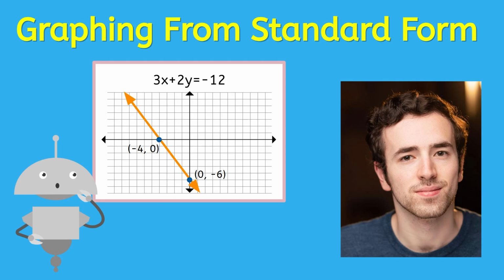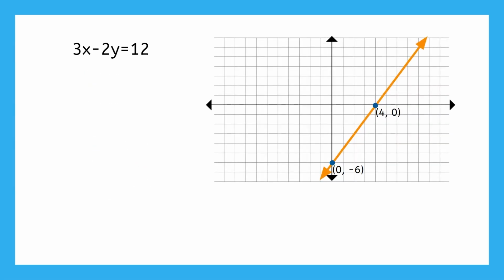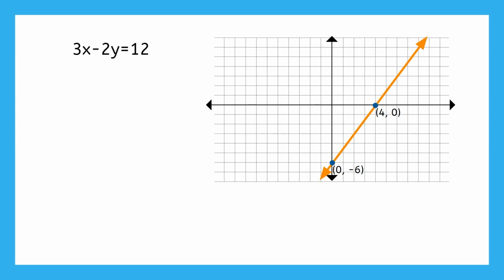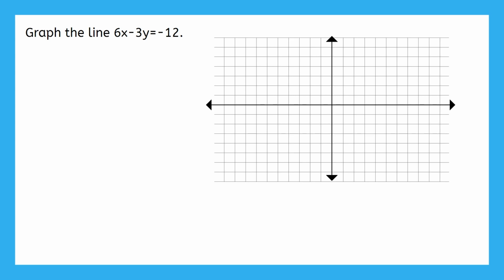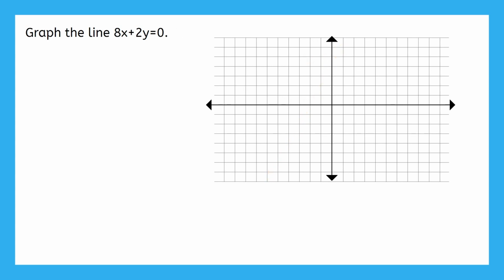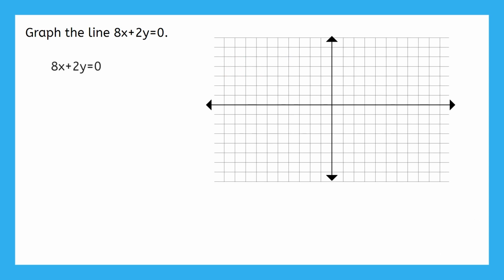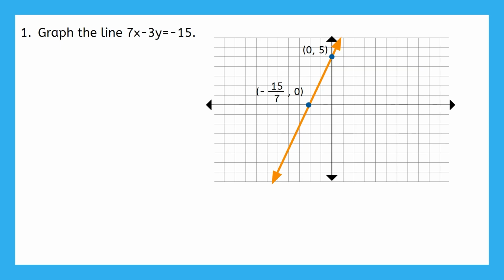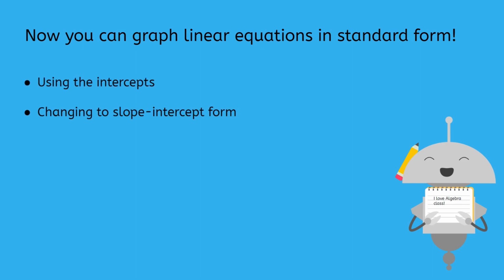Graphing From Standard Form - Convert and Plot Standard Form Equations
Can you graph without converting from standard form? Yes! In this Algebra 1 lesson, students graph directly from equations in standard form. This lesson is from MiaPrep’s Algebra 1 course.